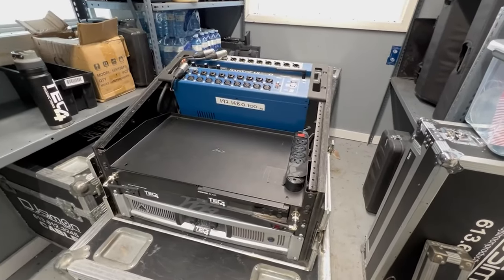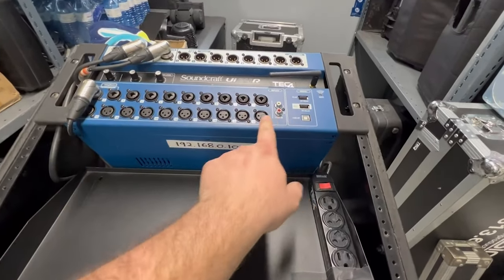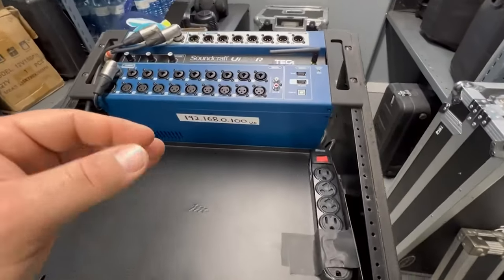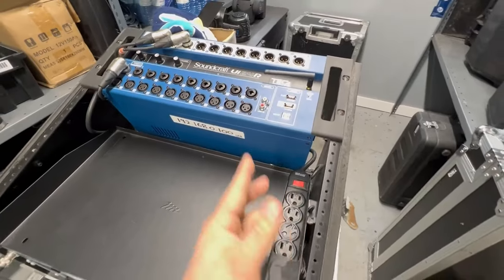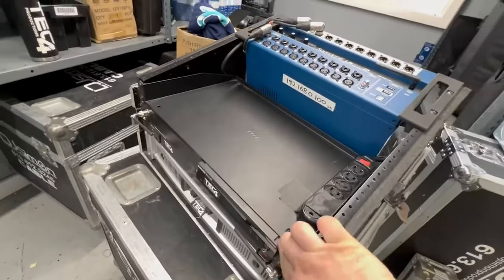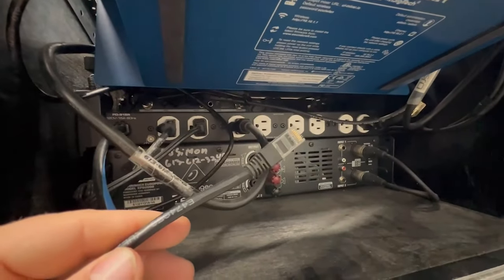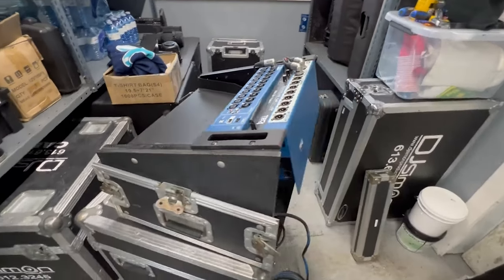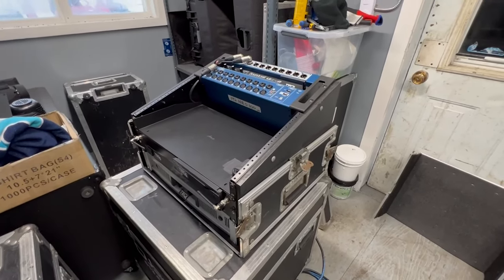🔊 Universal Wireless Audio Rack (Soundcraft UI24R) - Unleashing the Power of Seamless Sound! 🎶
Welcome to the ultimate audio experience! In this video, we dive into the world of the Universal Wireless Audio Rack, featuring the incredible Soundcraft UI24R. 🌐✨

🔗 Product Link: Soundcraft UI24R

🎵 Key Features:

📡 Wireless Connectivity: Explore the freedom of wireless audio with the Soundcraft UI24R, allowing you to untether your sound setup for a seamless performance.
🎚️ Intuitive Control: Discover the power of intuitive control with the user-friendly interface, putting advanced audio capabilities at your fingertips.
🎤 Multi-Channel Mixing: Perfect for live events, studios, or any audio enthusiast, the UI24R offers multi-channel mixing to elevate your audio production to new heights.
🔄 Universal Compatibility: Learn how this audio rack seamlessly integrates with a variety of devices, making it the go-to choice for universal compatibility.
🔧 Setup and Tips:

🛠️ We'll walk you through the straightforward setup process, ensuring you get the most out of your Soundcraft UI24R from the get-go.
💡 Pro Tips: Discover some insider tips and tricks to optimize your audio setup and achieve professional-grade sound quality.
🎓 Learning Resources:

📚 Whether you're a seasoned audio professional or just starting, we'll provide resources and insights to help you master the UI24R's capabilities.
👍 Why Choose Soundcraft UI24R?

🏆 Award-Winning Performance: Explore why the UI24R has earned its reputation as an award-winning audio solution.
🌟 User Testimonials: Hear from users who have experienced the transformative power of the Soundcraft UI24R in their audio setups.
🚀 Upgrade your sound game today with the Soundcraft UI24R! 🚀🔔

Equipment in this video:

-Soundcraft UI24r

-TPLink AX50

-Behringer EPX2000